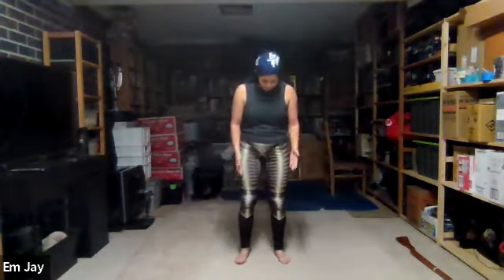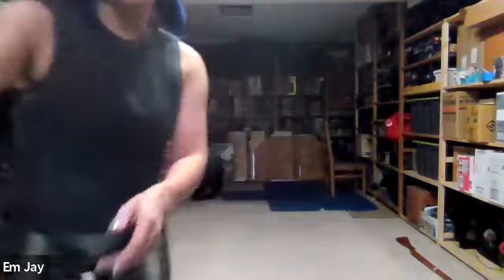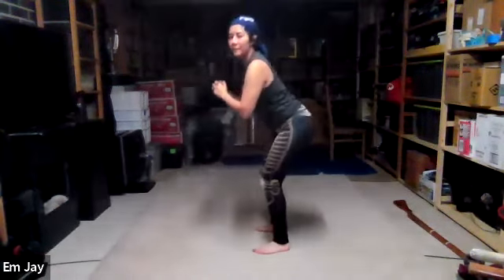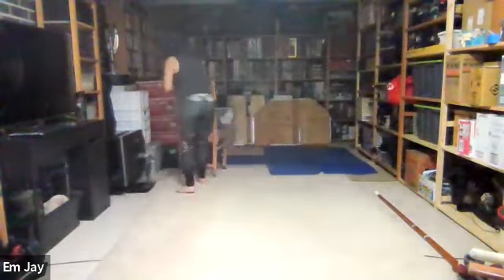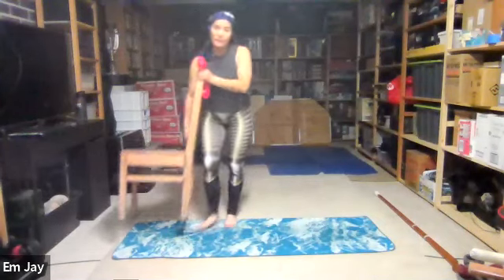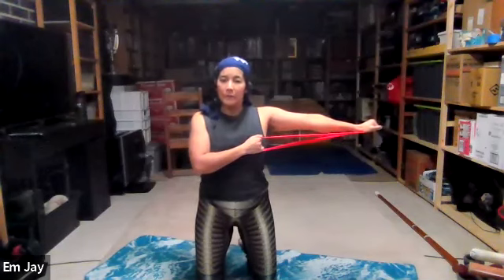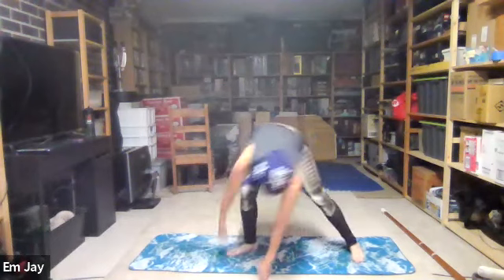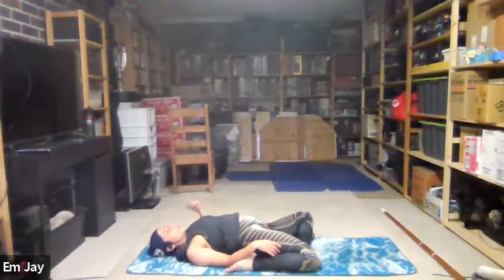2021-09-11 Focus: Conditioning, stretches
Normally, I ask those in the session to tell me what they'd like to do. Since no-one was able to make this session, I asked myself - 'what would I like to teach that I never get to?'
And so, here is conditioning and stretches with a focus on muscle groups for footwork and upper body. This was all made up on the fly, so apologies for the very random nature of it all!

00.00 Warmup
07.21 Leg conditioning - squats (quads)
09.20 Leg conditioning - deadlift (hamstrings)
11.18 Leg conditioning - calf raises (gastrocnemius and soleus)
14.12 Leg conditioning - clams, leg raises, hip abductions (abductors)
20.40 Leg conditioning - push-offs
22.06 Arm conditioning - resistance band/weights
25.13 Hip rotation (irimi seitei)
28.00 Cooldown